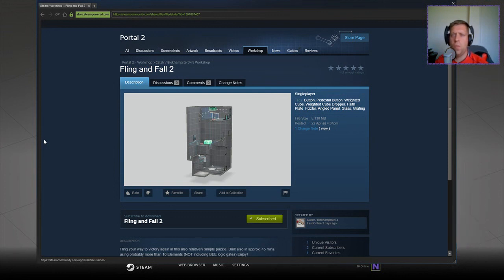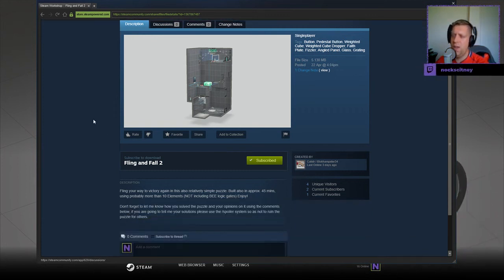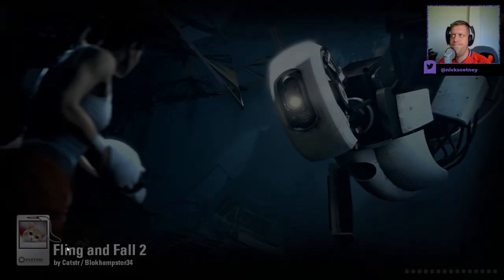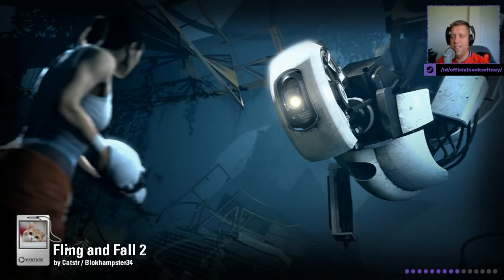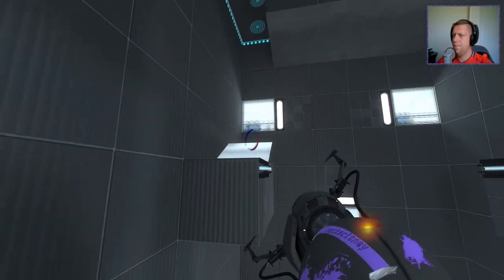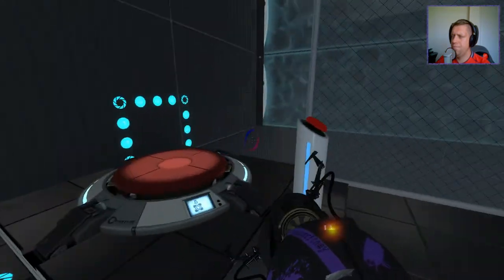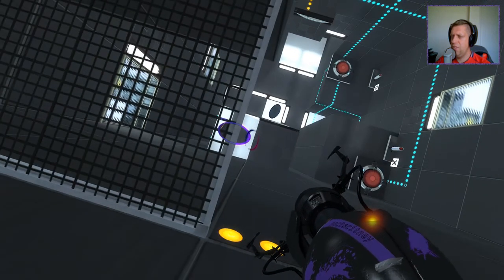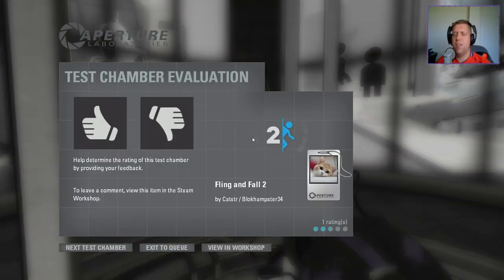[Portal 2] "Fling and Fall 2" by Blockhampter34